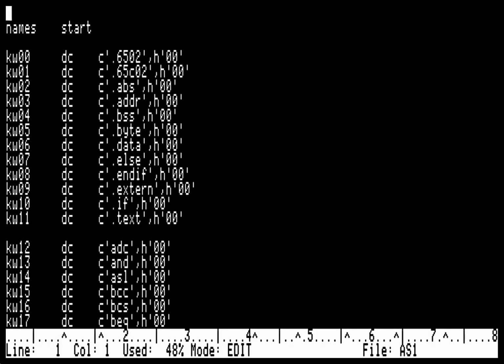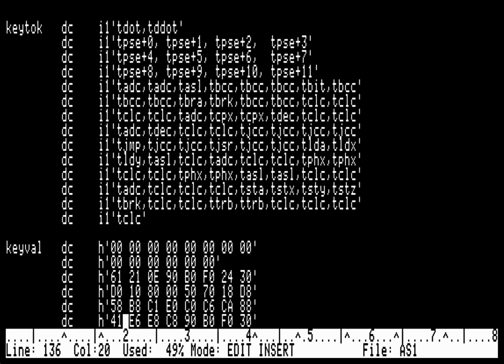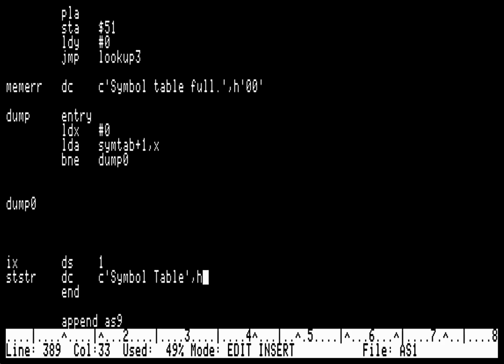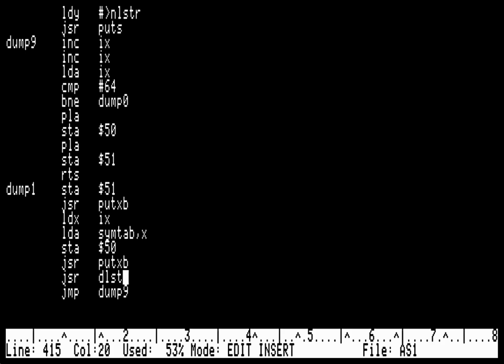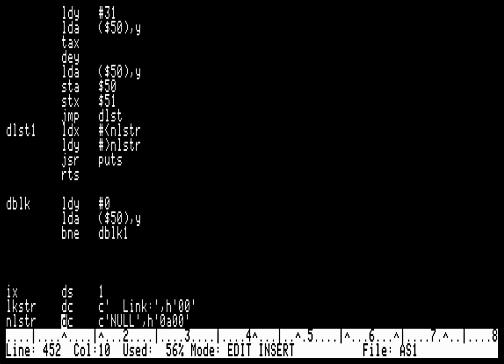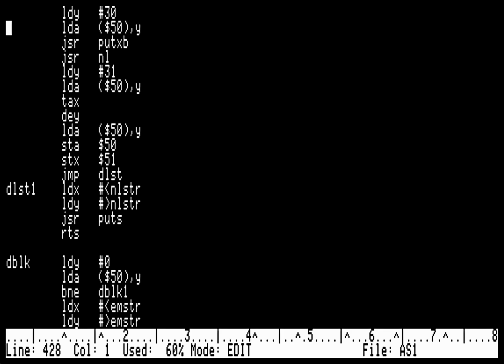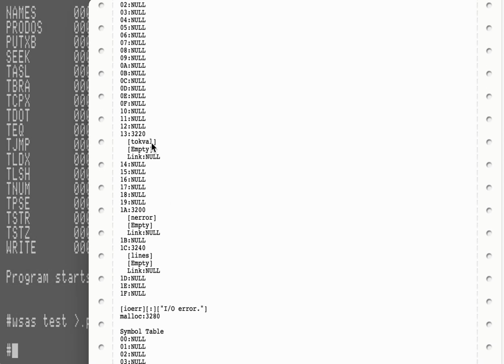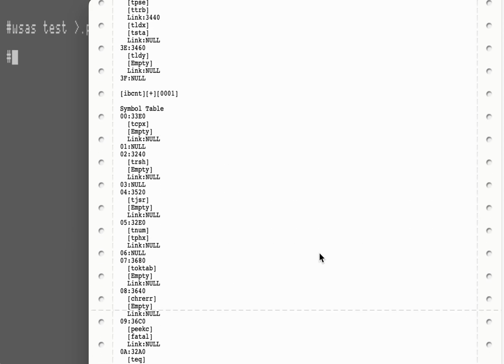Writing a 6502 assembler in assembly language #17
Installment #17 of programming a 6502 assembler in 6502 assembly language, in which we write code to dump the symbol table in order to verify that the lookup subroutine is working correctly.